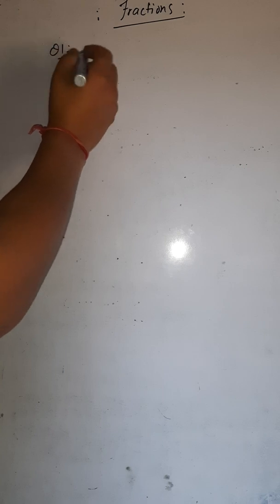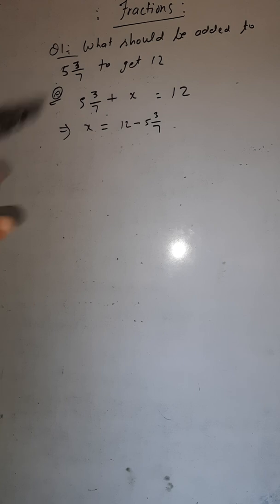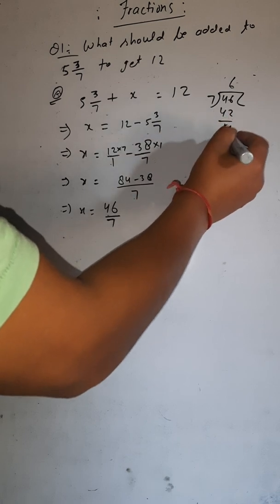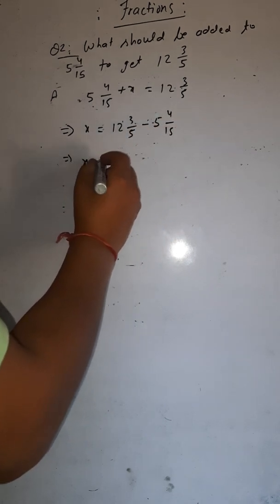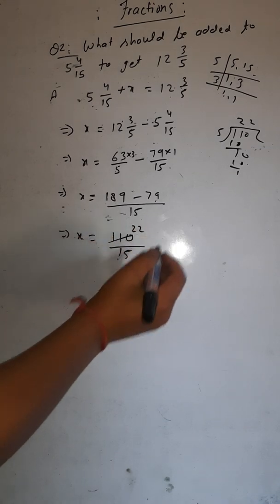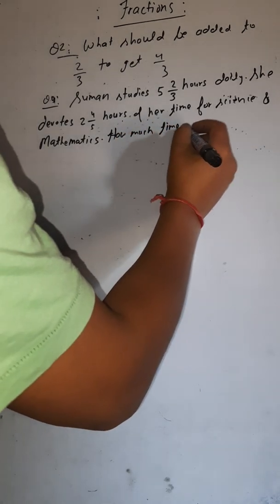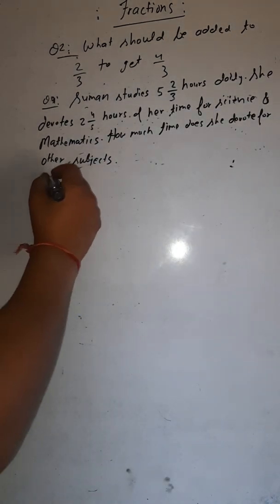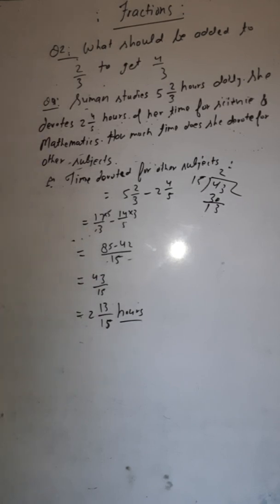Mathematics for Class7th, Chapter2, Fractions, Part5